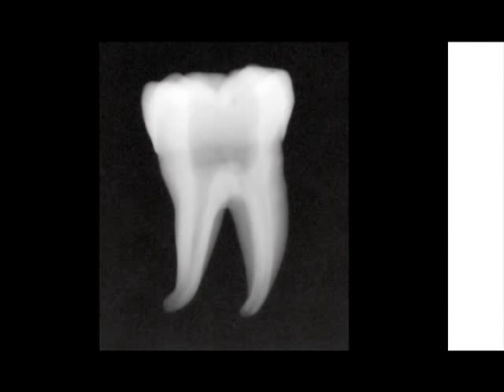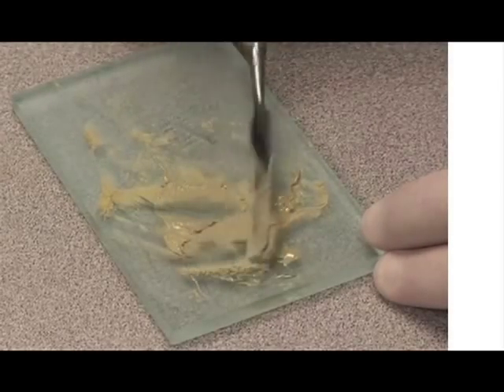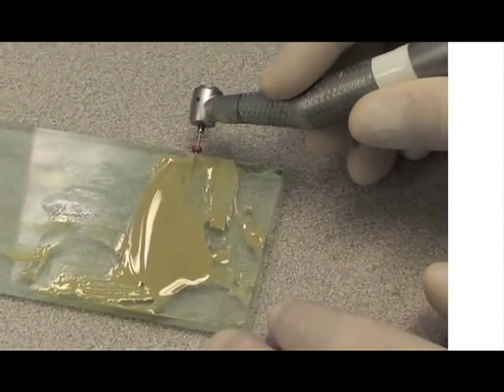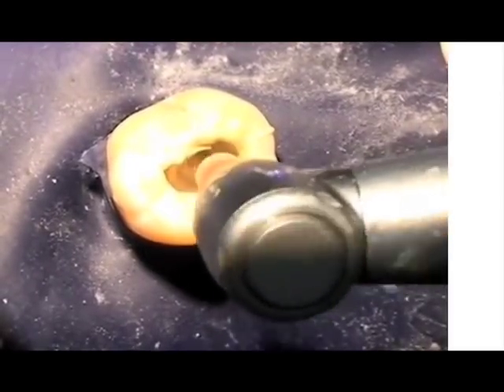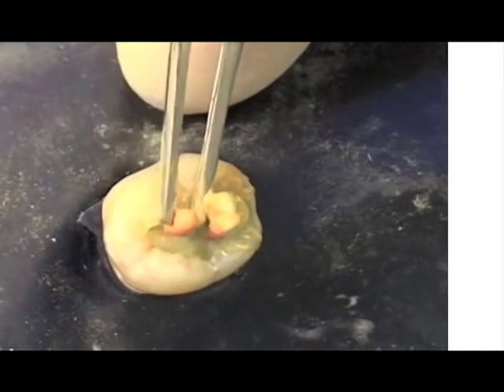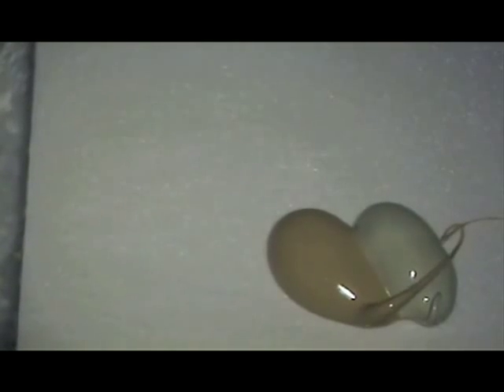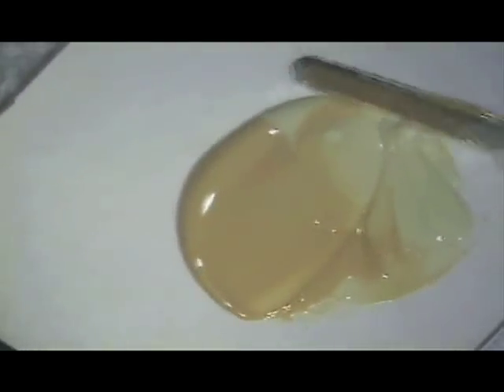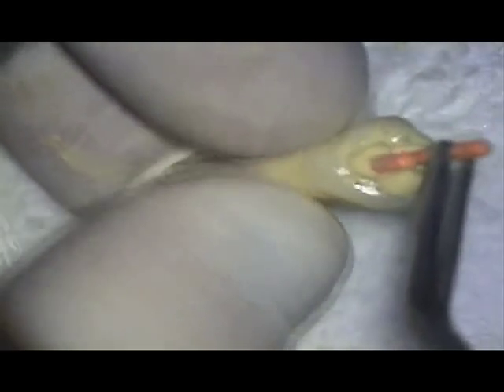Powder and Gel EZ-Fill and Auto Mix EZ-Fill Xpress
Technique using Powder and Gel EZ-Fill and Auto Mix EZ-Fill Xpres.